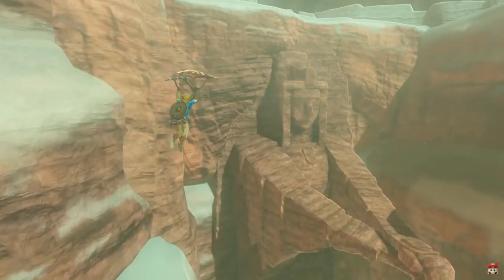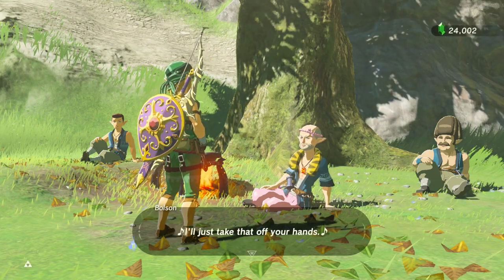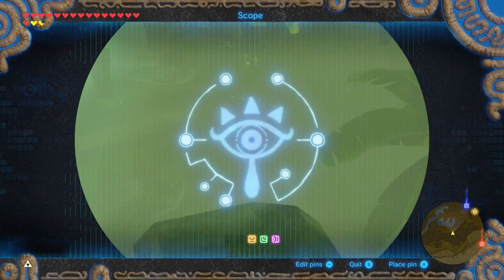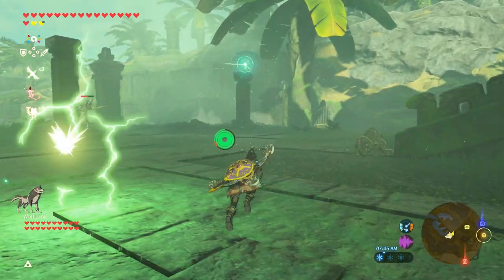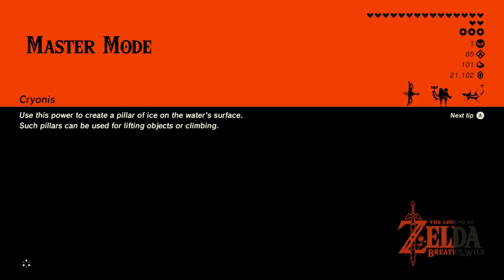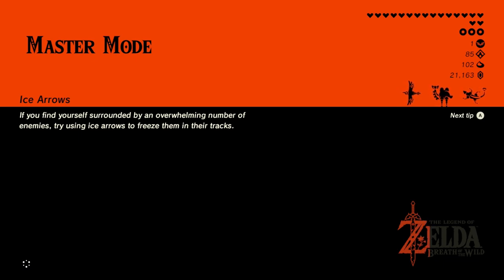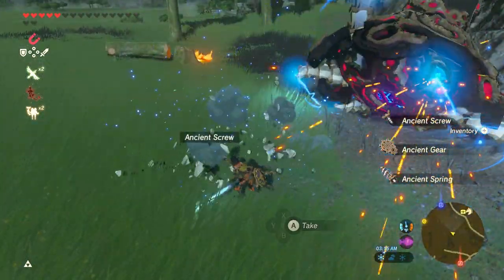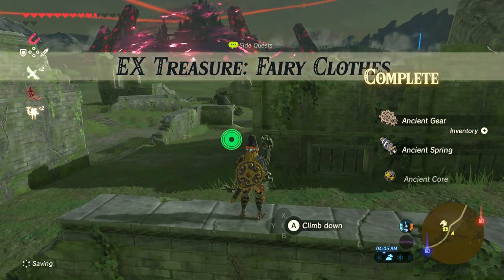More EX Chests! • The Legend of Zelda: Breath of the Wild (Master Mode) • Part 79 • BotW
We try to get ALL remaining EX Chests in this video, with a bunch of crazy stuff happening in-between adventures!

FAQ:
- Microphone: Blue Yeti
- Headphones: Razer Kraken Tournament Edition
- Keyboard: Razer BlackWidow Chroma
- Mouse: Razer Mamba Hyperflux
- Webcam: Razer Kiyo